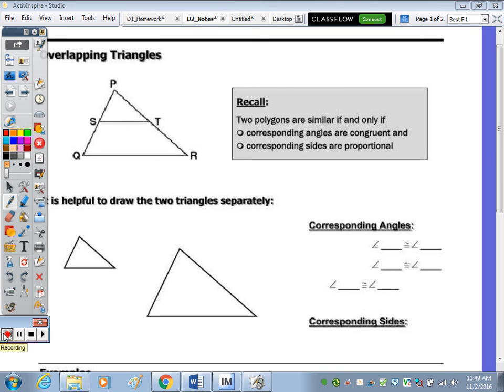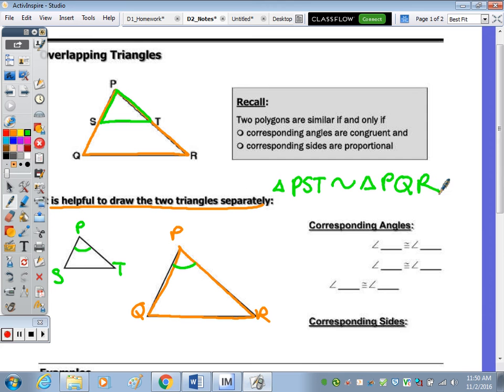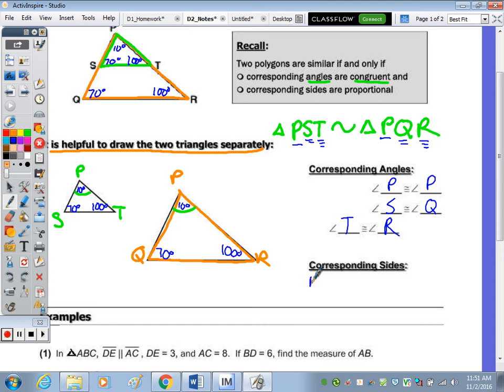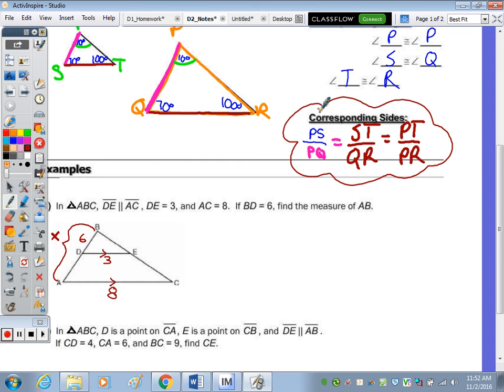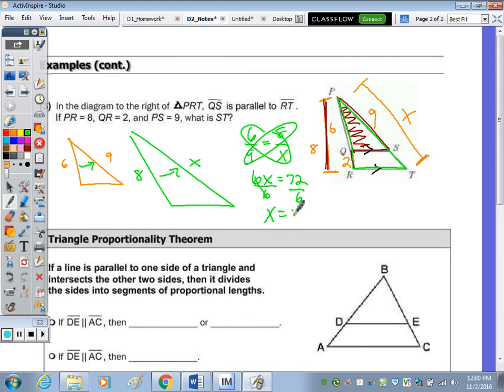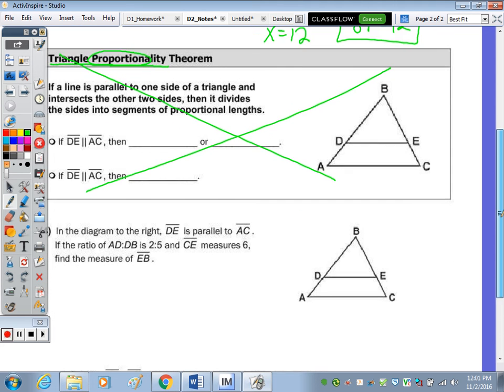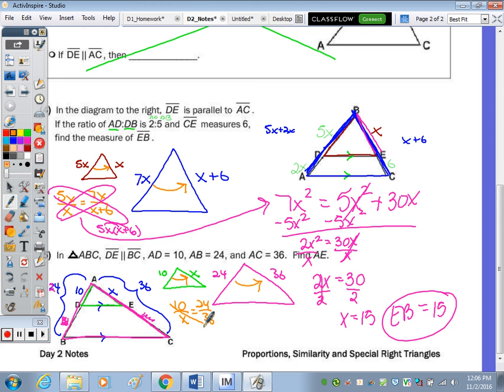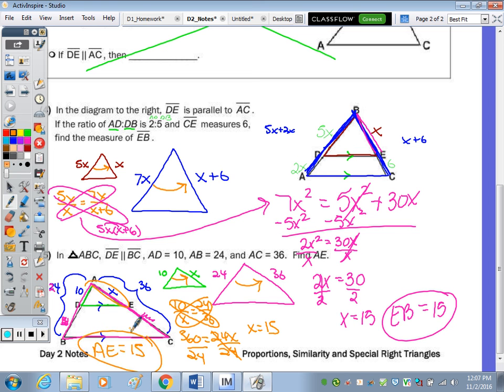Unit #3 | Similarity, Proportions, and Right Triangles Day 2 Lesson